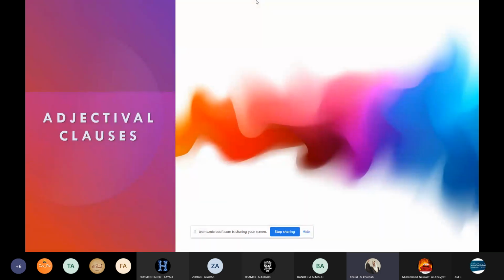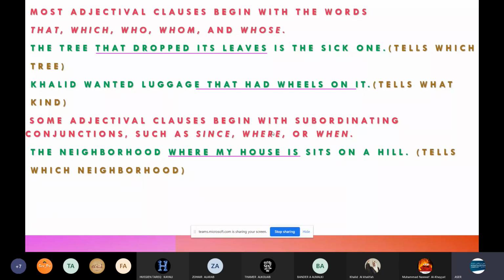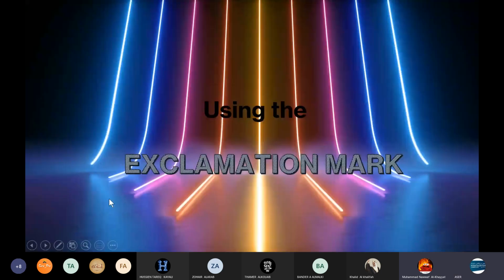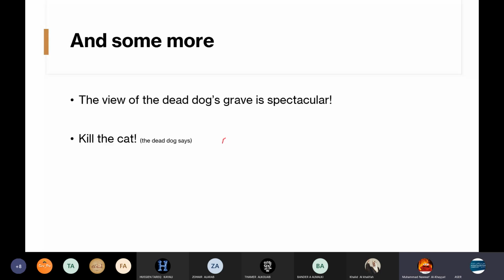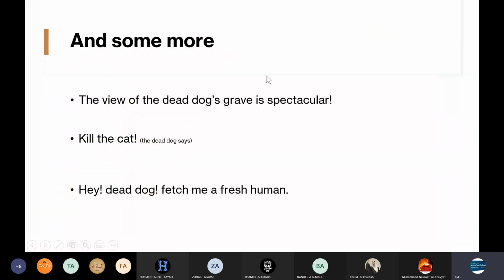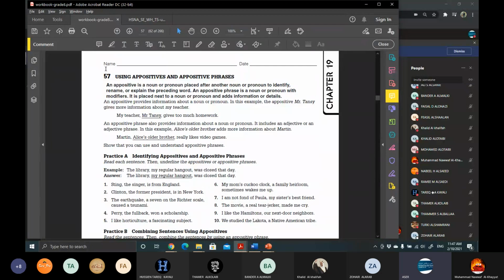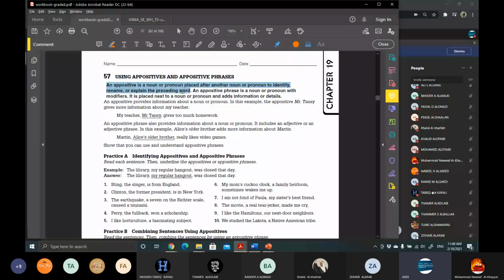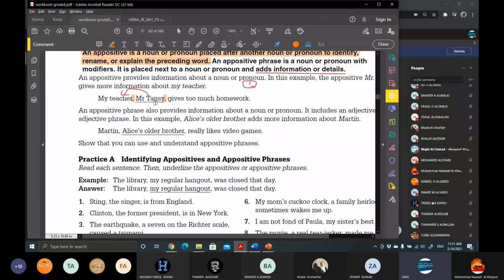Presentation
Grade 8